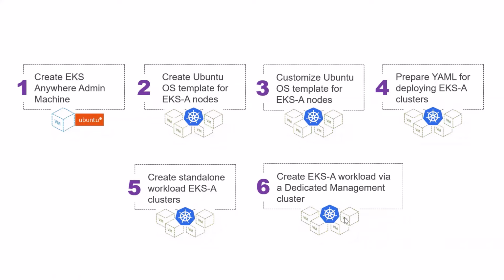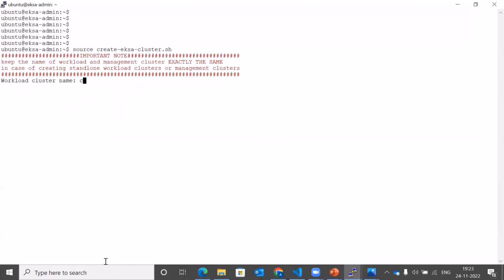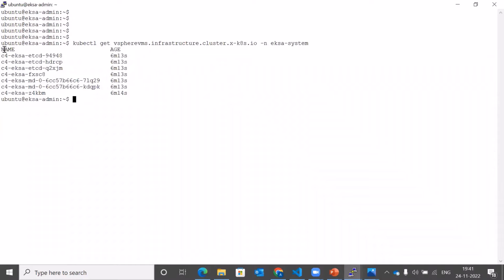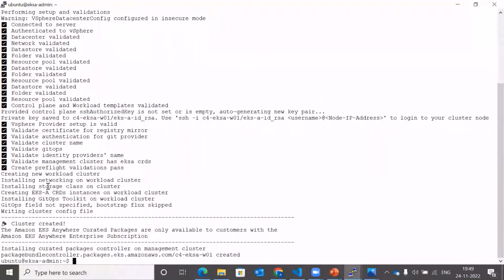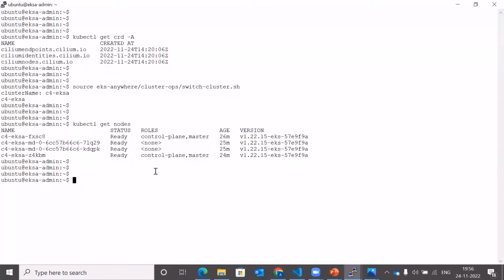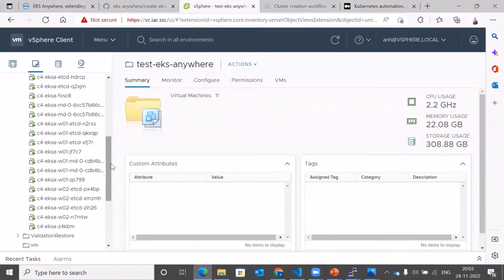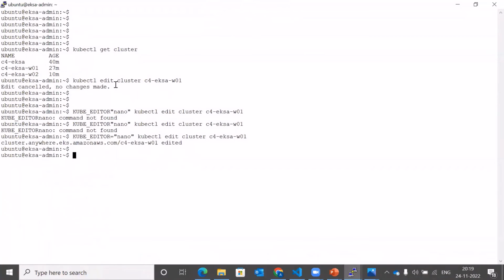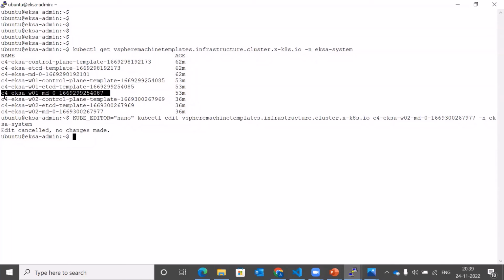Creating EKS Anywhere clusters with Dedicated management cluster topology